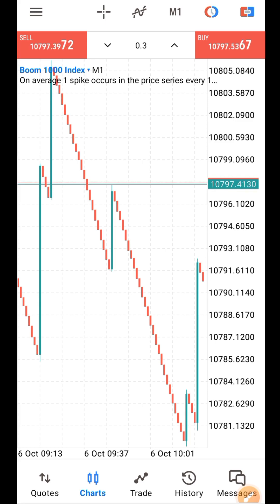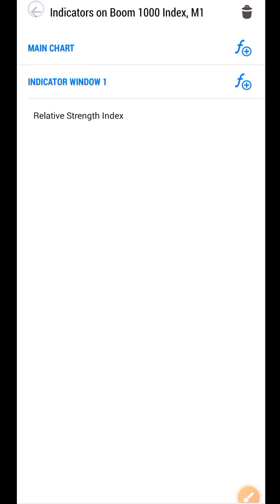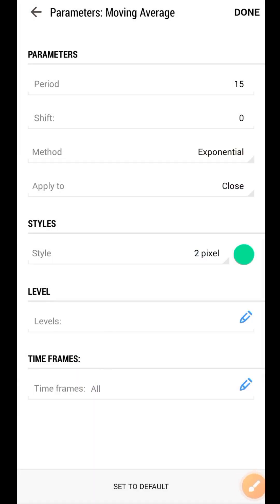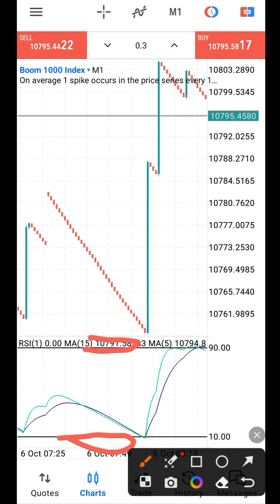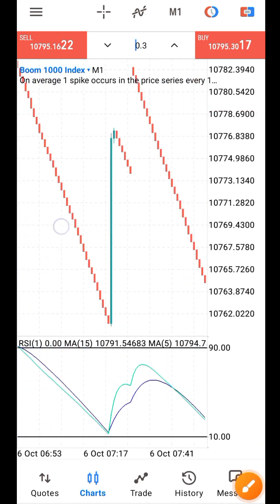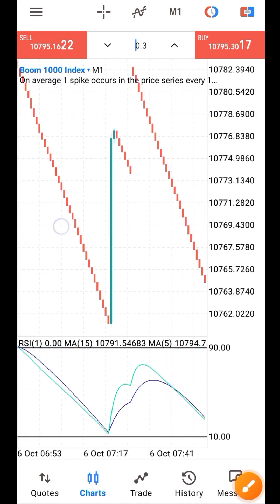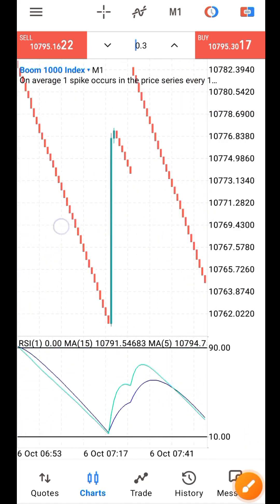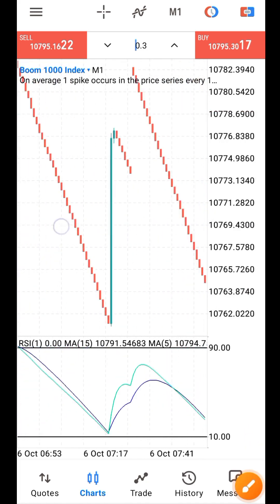This is the boom and crash strategy I used to raised my $5 account to $1k.